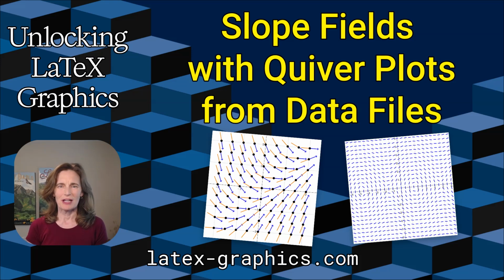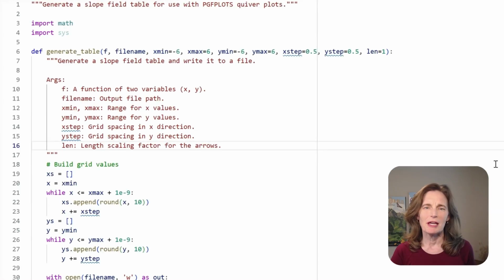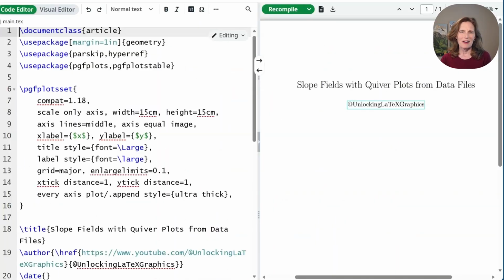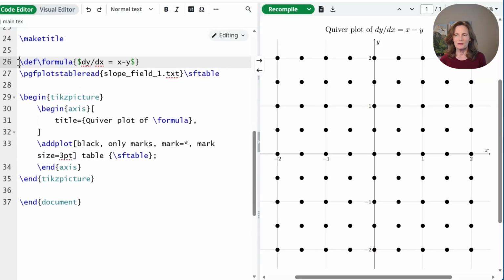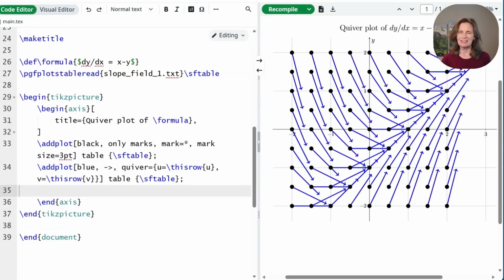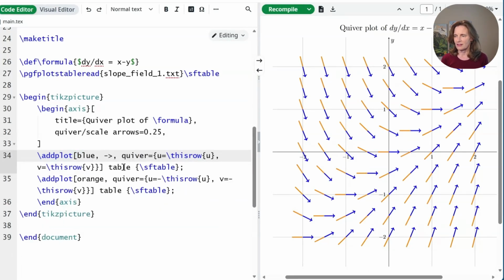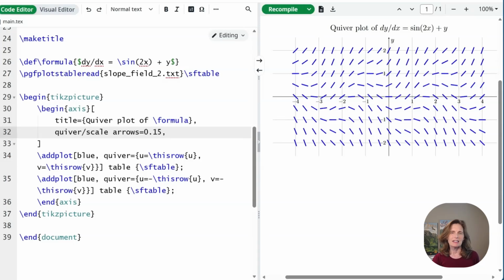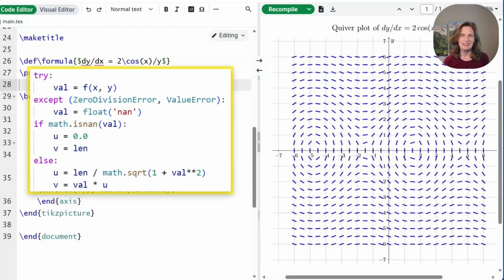Slope Fields with PGFPlots Quiver Plots and Python (Unlocking LaTeX Graphics, Ep. 62)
In this episode of Unlocking LaTeX Graphics, applied mathematician Tammy Kolda shows how to create slope fields for differential equations using the quiver plot type in PGFPlots with external data files. She explains slope fields for equations of the form dy/dx = f(x,y), then demonstrates a workflow where a Python script evaluates f(x,y) on a grid, computes unit direction vectors (U,V), and writes a five-column text file (X, Y, f(X,Y), U, V) that PGFPlots reads with pgfplotstable. In LaTeX, she configures axis options (including axis equal image) and uses quiver with U and V from the table, scaling arrows and negating U and V in a second plot to center the traditional slope-field segment at each grid point. She applies the method to several example equations, including cases with steep slopes and undefined derivatives.

00:00 Welcome and Introduction
01:03 What is a Slope Field
01:56 Python File to Generate Data
03:15 Data for First Example
03:34 Document Setup
04:52 Reading the Data File and Plotting (X,Y) Values
05:58 Adding Our First Quiver Plot
06:29 Rescaling
06:51 Adding the Second Half of the Lines
07:44 Finalizing the First Plot for dy/dx = y-x
08:18 Slope Field for dy/dx = sin(2x)+y
09:29 Slope Field for dy/dx = sin(xy)
09:50 Slope Field for dy/dx = exp(x-y)
10:26 Slope Field for dy/dx = 2cos(x)/y
10:49 Thanks for Watching

Key terms: texlatex, PGFPLOTS, quiver plot, slope field, differential equations, vector field, Python, pgfplotstable, scale arrows

Other Episodes